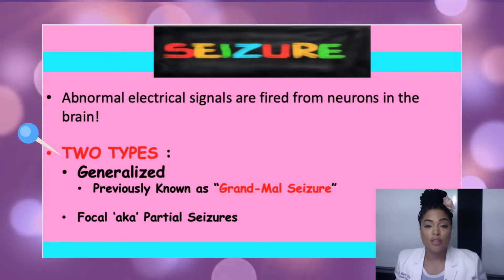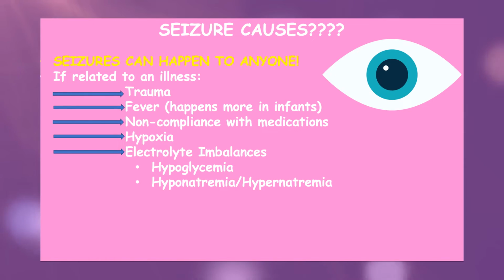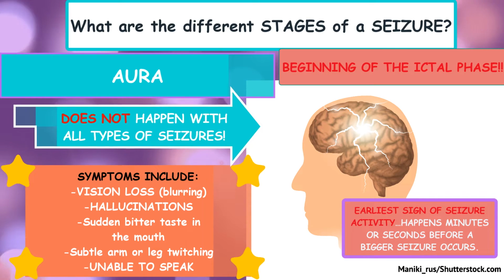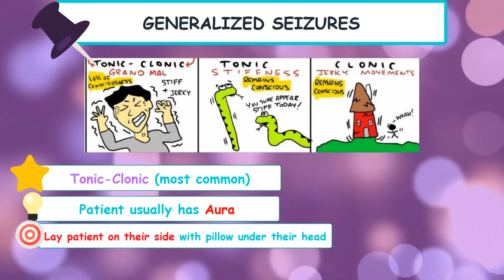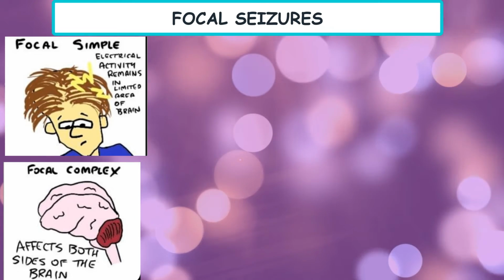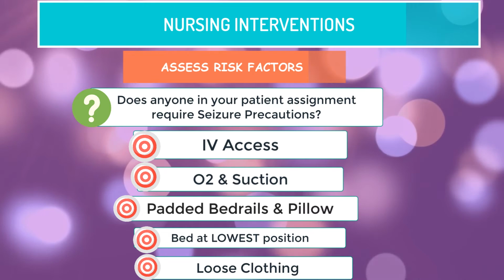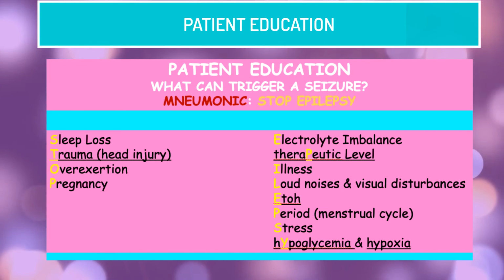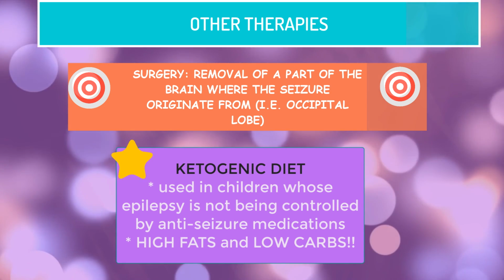Seizures (Epilepsy) Nursing Review: Generalized, Focal, Tonic-Clonic Symptoms| NCLEX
Seizures (Epilepsy) Review for Nursing: Tonic-Clonic, Generalized, Focal, Symptoms| NCLEX video explains in a super easy and simple way what Generalized, Focal, Tonic-clonic, Atonic seizures are, as well as an in-depth discussion regarding status epilepticus, nursing interventions for each of the seizures, a medication review, and nursing interventions that are super important for nursing school exams, the NCLEX, HESI, and as a Registered Nurse.

A seizure is a sudden, uncontrolled electrical disturbance in the brain that can cause changes in your behavior, movements, and levels of consciousness. If a person has 2 or more seizures, or a seizure occurs more often, they are diagnosed with a chronic seizure condition called Epilepsy.

There are two major types of seizures called Generalized Onset Seizures and Focal Onset Seizures.

Focal Onset Seizures (previous name partial-onset seizures) occur in one part of the brain. There are two types of focal onset seizures: Focal Aware (where the patient knows that they are having a seizure), and Focal Impaired Awareness Seizure (where the patient is unaware that they are having a seizure). Focal Aware is considered the Aura that progresses to a bigger seizure such as Focal Impaired which can be all over the head. Generalized Onset Seizures start on both sides of the brain. The common generalized onset seizures include:

•Tonic-Clonic- These are known as Grand Mal seizures. “Tonic” referring to muscle stiffening, and “Clonic” to jerky arm and leg movements during the seizure.
•Absence- These are known as Petit-Mal seizures, and they last a few seconds. The patient seems to be “daydreaming” or staring into space. This type of seizure can take a long time to diagnose, as they happen so quickly.
•Atonic- These seizures are known as “DROP ATTACKS,” as the patient loses their muscle tone and suddenly goes limp causing them to fall. These seizures are brief but can cause injury to the patient as they often time fall and hit their head.

In this video, we discuss the additional seizure therapies which include the Ketogenic diet, Surgical Intervention, and discuss what an EEG is.

It is super important that you know what to do prior to, during, and after your patient experiences a seizure. I cover this in this Seizure review video and explain them in an easy to understand way and review those things that can cause Seizures, and what important patient education points you as the nurse need to cover to decrease the number of seizures.

Nursing Interventions:
Have oxygen, and suction readily available, and keep the patient’s bed at the lowest position as they can sometimes fall during the seizure, especially if they have CLONIC effects. Bedrails should be up and padded to prevent patient injury during seizures, and make sure to stay with the patient and observe and document their behavior as this provides valuable information that can lead to what type of seizure.

It does not matter if you work in a telemetry unit, or a nursing home, you will have patients that have a history of seizures or have some type of neurological problem. This is why this video on Seizures (epilepsy) is so important to watch, as it shows you the effects that Generalized, Focal, Tonic-Clonic, Atonic seizures have on your patients.

You will need to know this information for nursing school, and when you become a registered nurse.

Seizure Drawings provided:
Mike Draws Patho

(FREE QUIZZES AND NCLEX QUESTIONS)
✔️Nurse FACEBOOK PRIVATE GROUP: Dr. Registered Nurse
✔️FACEBOOK PAGE: Margarita aka Dr. Registered Nurse